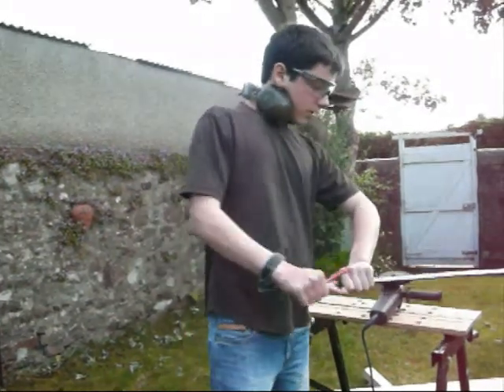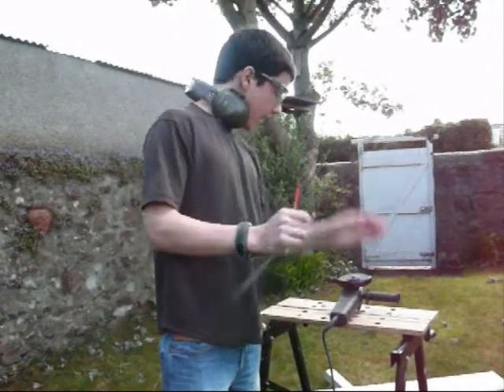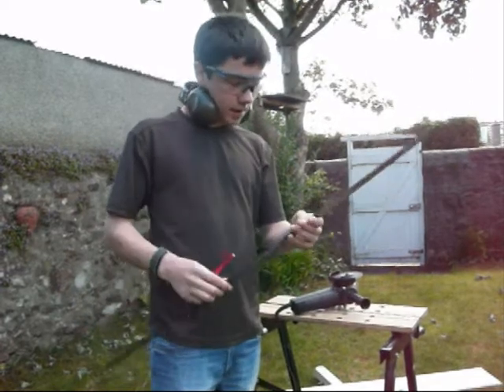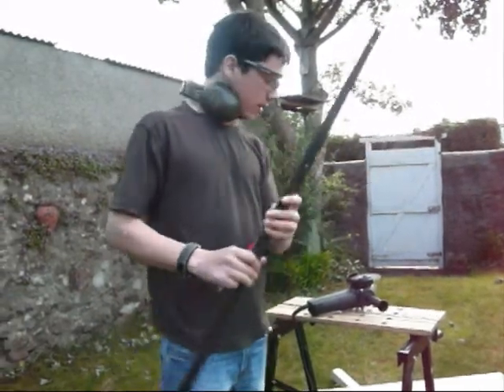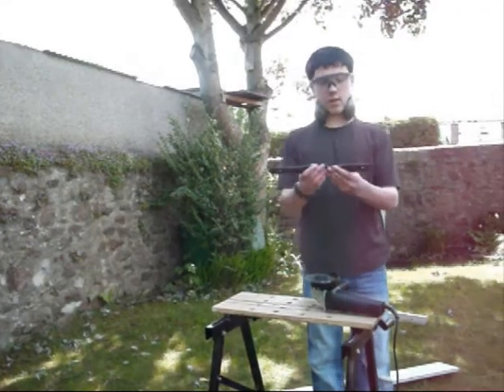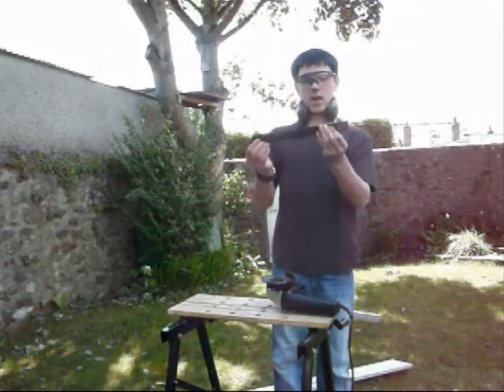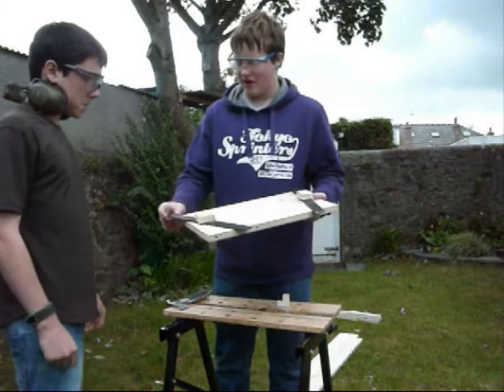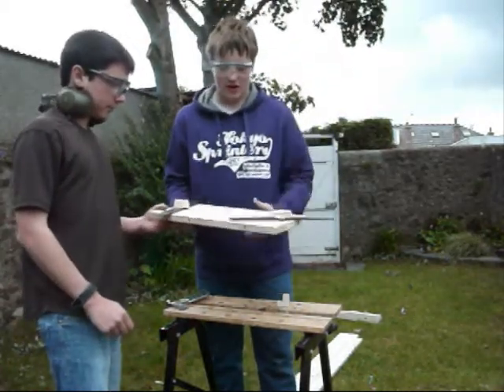building our rc tank day 2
Birnie and Jack making their second attempt at building our first challenge...an rc tank.
Also if you think you have a creative way in which we can test our projects, we would be glad to give it a go :)